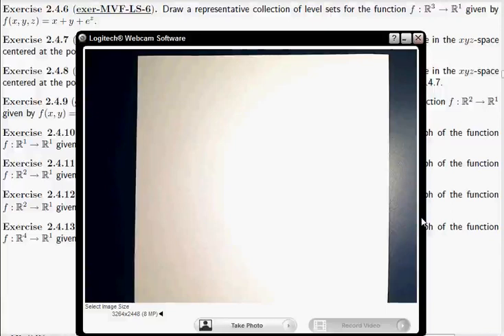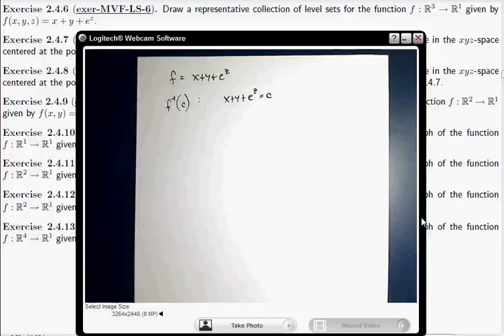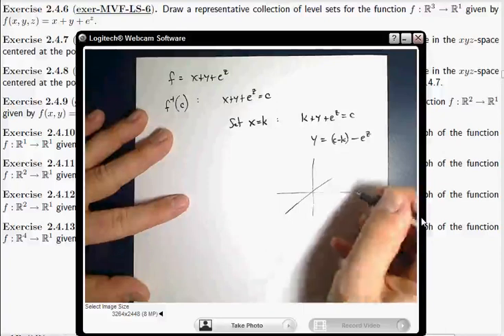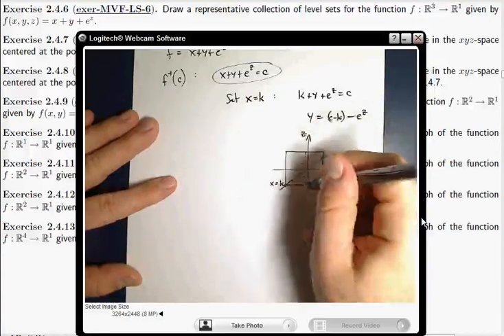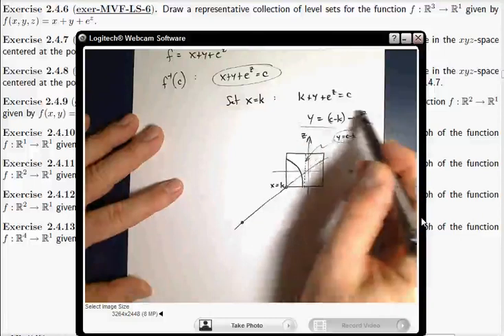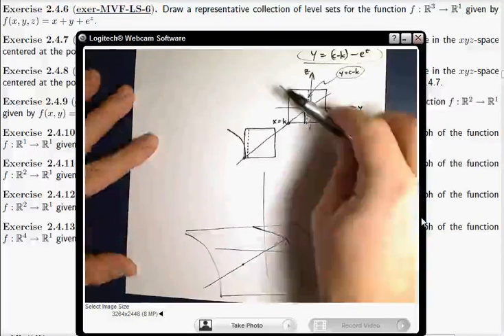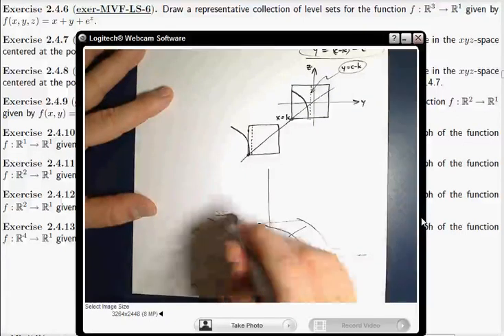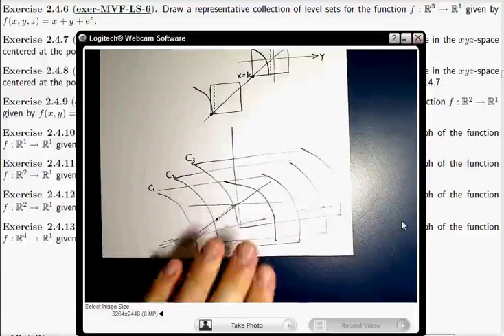Solution to Exercise MVF LS 6